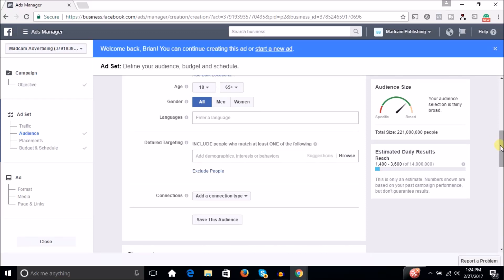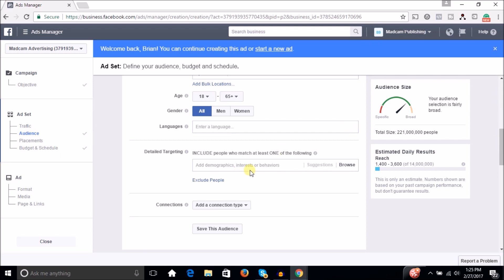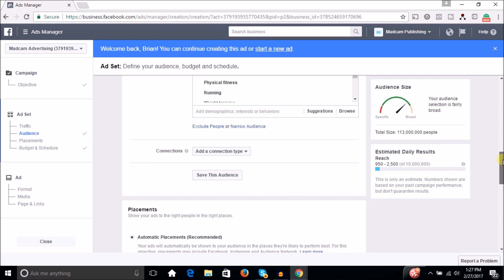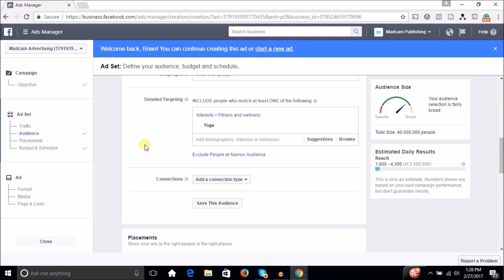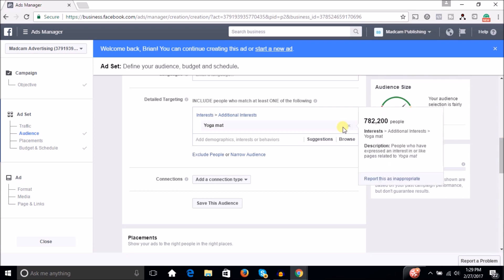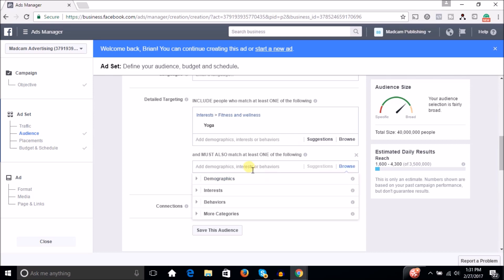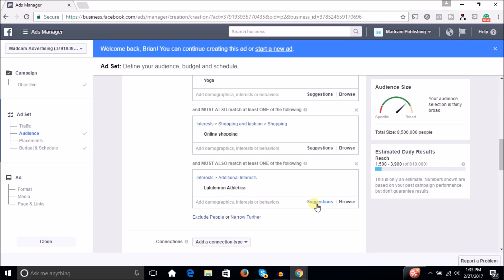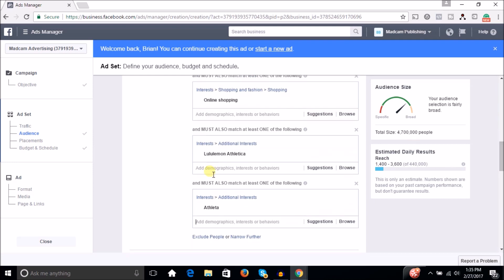How to Get the Right Audience for eCommerce Ads (Facebook Targeting)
This tutorial is specifically geared towards Facebook audience targeting.  There are multiple methods but this targeting method is the one I use to find highly targeted audiences for a number of different goals such as e-commerce, dropshipping, Shopify,  lead generation and so on.

Helpful Links:
Detailed Facebook Targeting Videos